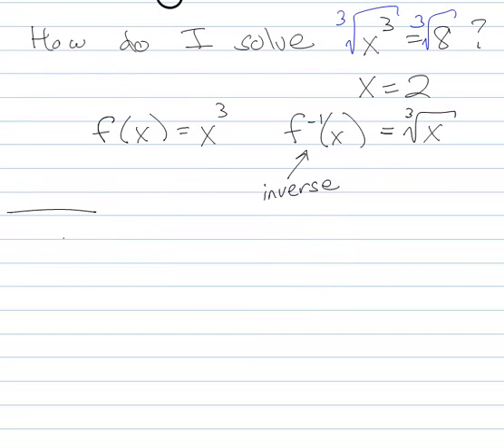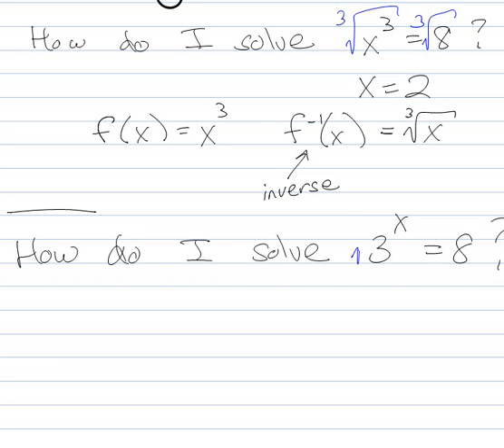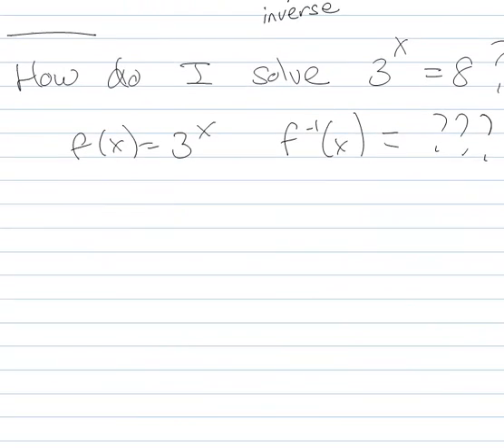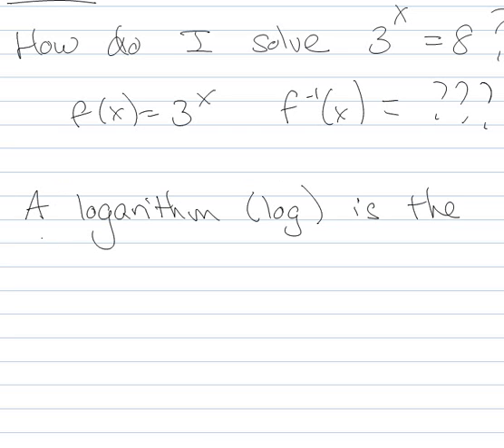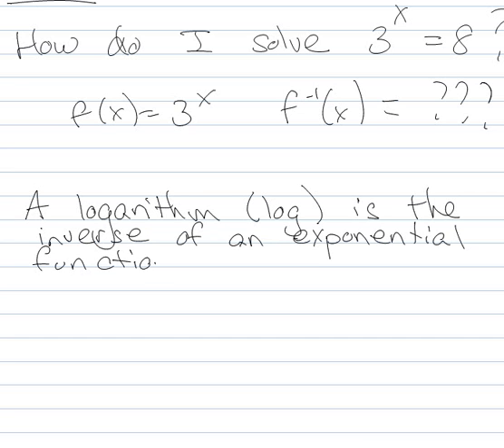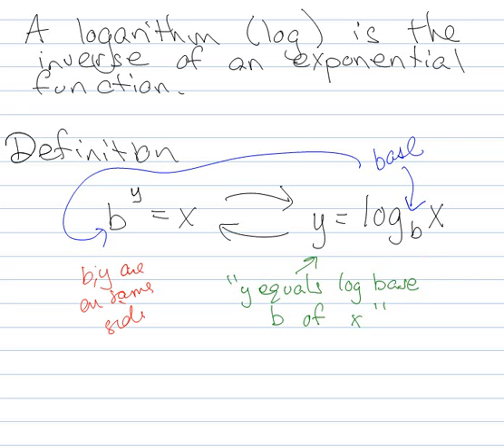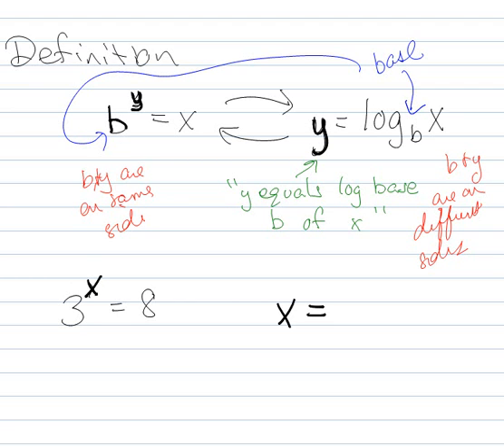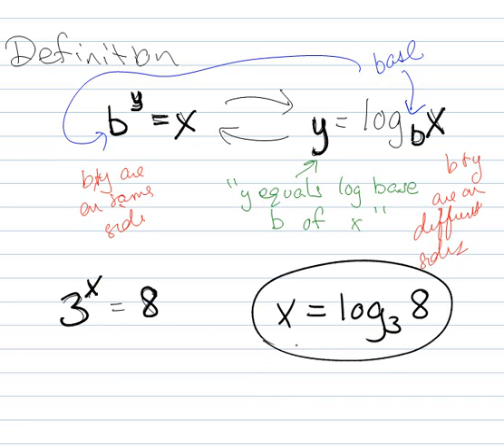Introduction to Logarithms